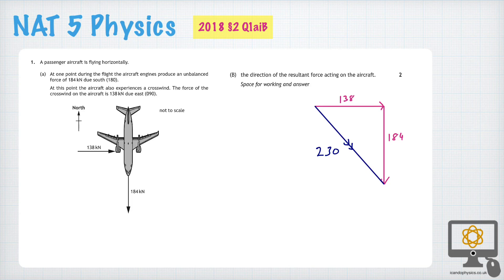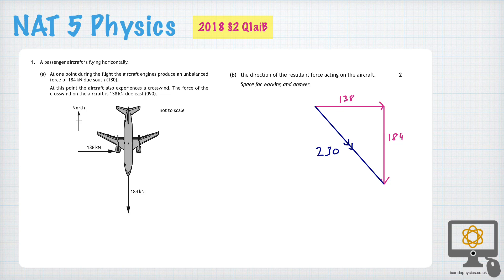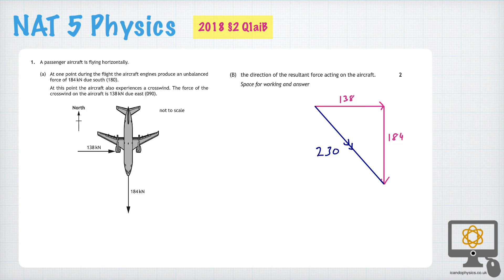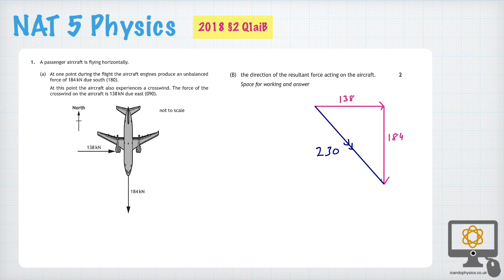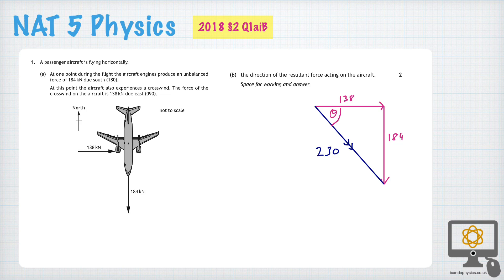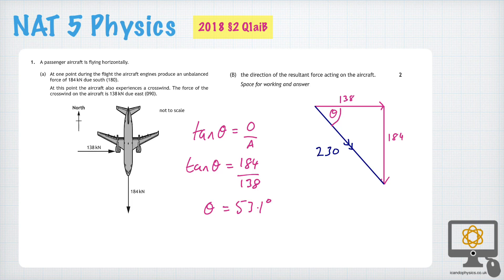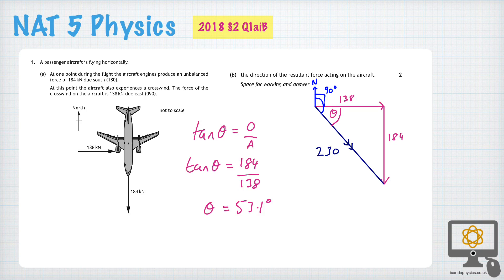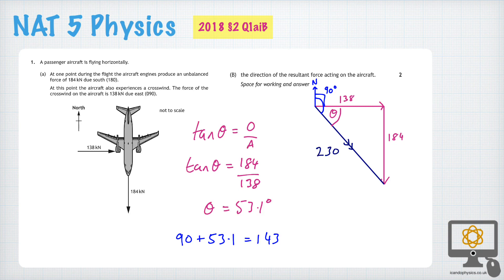2018 National 5 Physics §2 Q1aiB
Video Solution for §2 Q1aiB of the 2018 SQA National 5 Physics paper